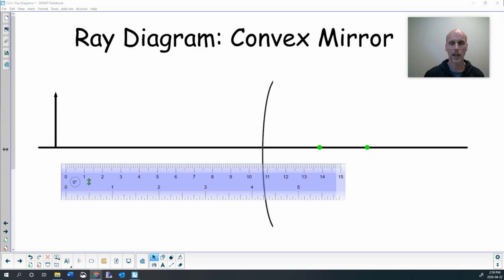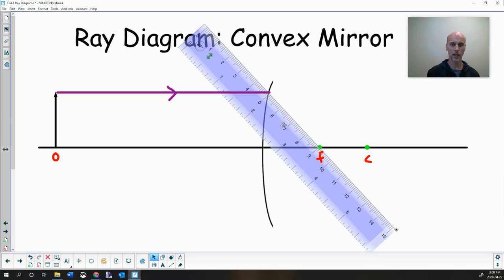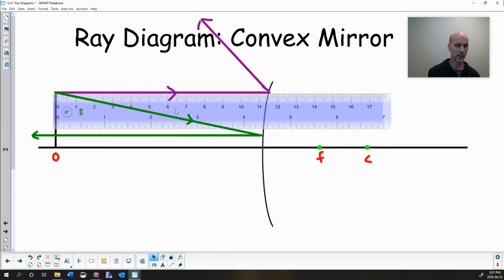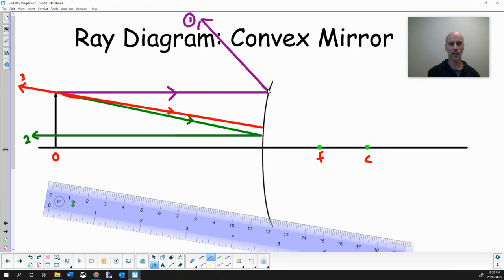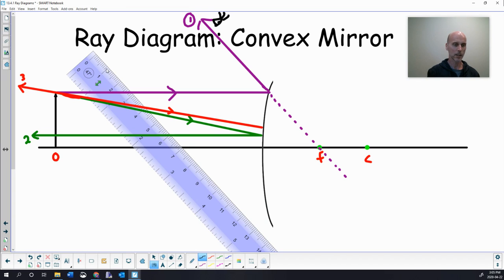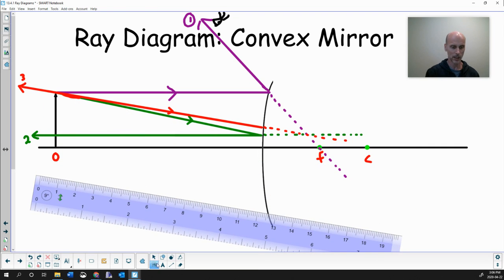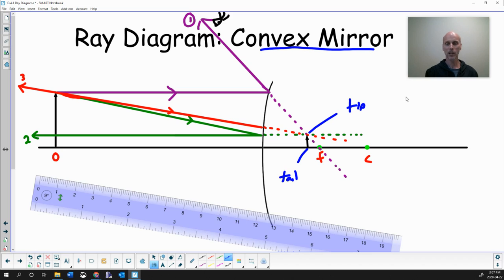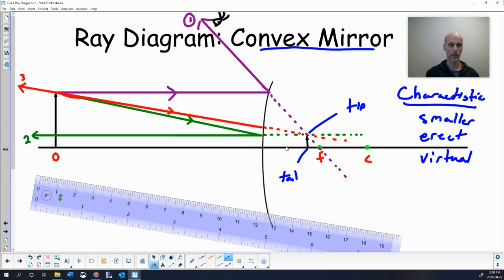13.4.1 Ray Diagram Convex Mirror